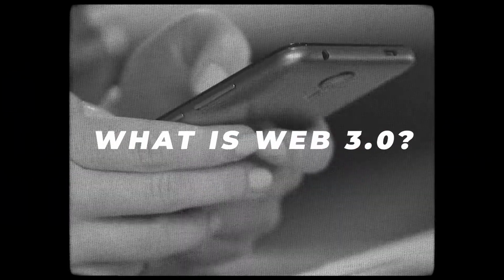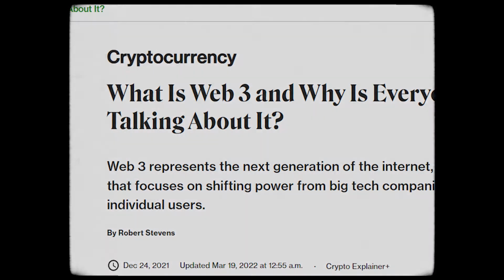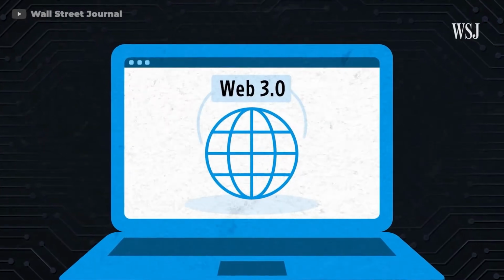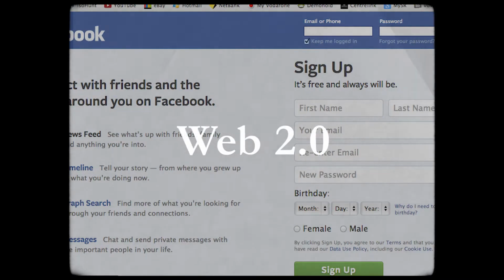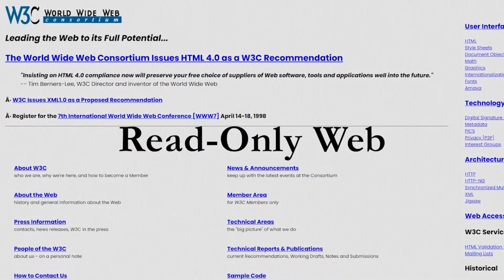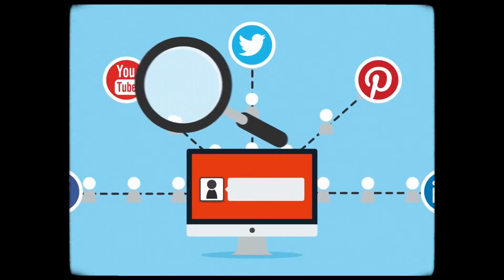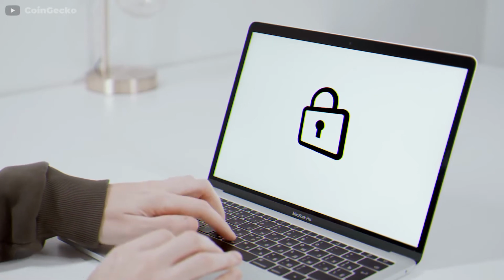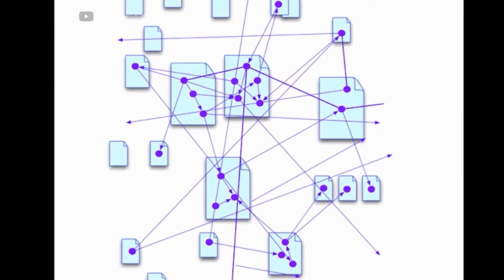What is Web 3.0?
The next generation of the internet is called Web 3.0. It is meant to solve the problems faced by the present version of the web.

The first version of the web was released in the early 90s. It consisted of web pages connected by hyperlinks. It was called the Read-only web because users could only get information from the web. They couldn’t interact or share information with the web.

The internet remained like this until the launch of Web 2.0. Web 2.0 made the internet more interactive. Now users could share their information with the web. They could also share information with other people.

This change affected how people interacted with the internet. Now people could buy and sell services over the internet. Just think about companies like Facebook, Instagram, Google, Apple, etc.

These companies collect information about their users and use it to customize goods and services to those users. Sometimes, they sell this information to other companies.

Of course, this isn’t always a bad thing, but many people will prefer more online privacy.

And this is one of the main ideas driving the development of Web 3.0. Two main concepts in Web 3.0 are decentralization and Artificial intelligence.

With decentralization, all our information will be stored on multiple servers across the web, and there would be no central authority to tell us what we can or can’t post.

Artificial intelligence would make it easier for us to communicate with computers. That’s because AIs are being taught to study and learn human patterns.

Just think of what makes your Twitter feed different from others? How does Twitter know the kind of posts you’ll like?

Because Twitter uses algorithms that study your online activity and use it to tailor your feed.